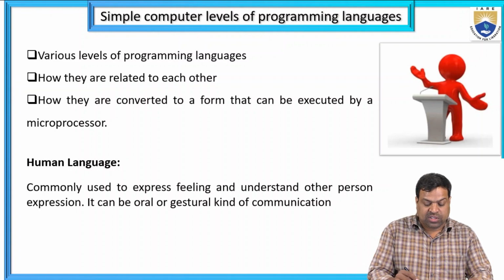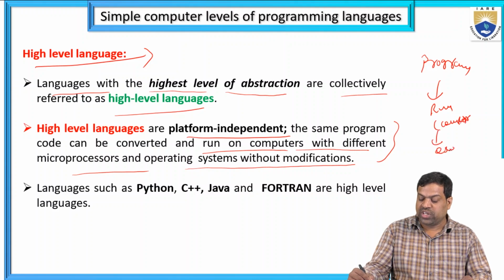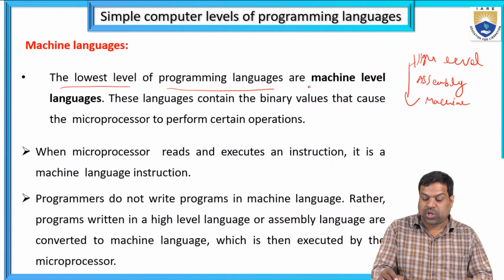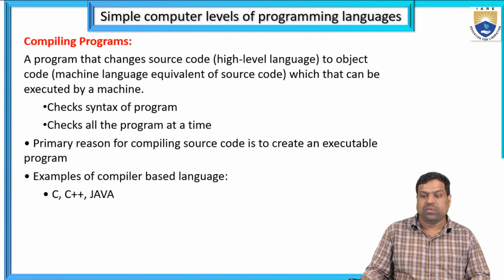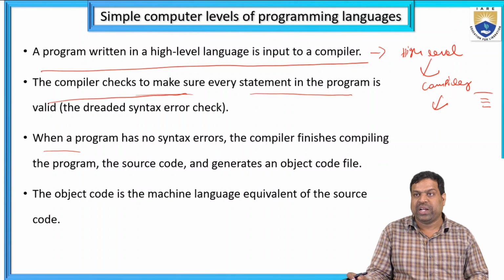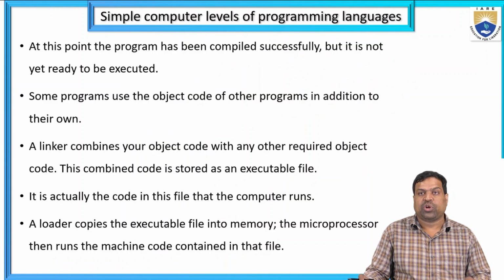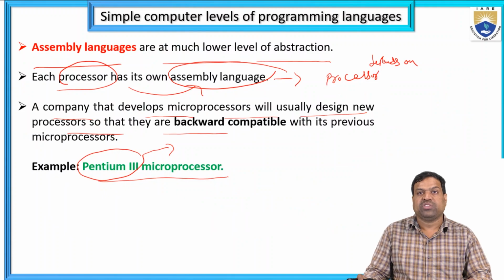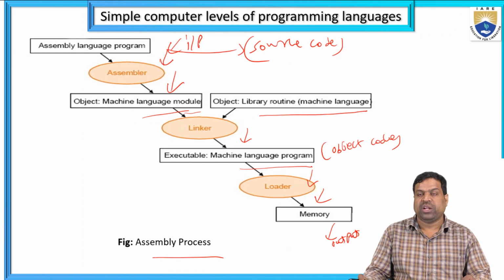Simple Computer Levels of Programming Languages by Mr. B Santhosh Kumar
Simple Computer Levels of Programming Languages by Mr. B Santhosh Kumar | IARE

Telangana, India.